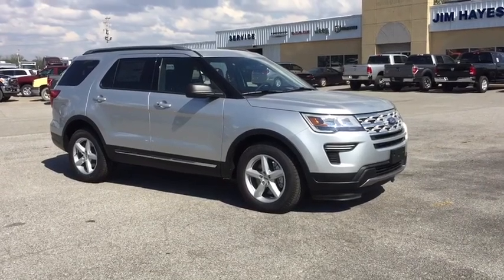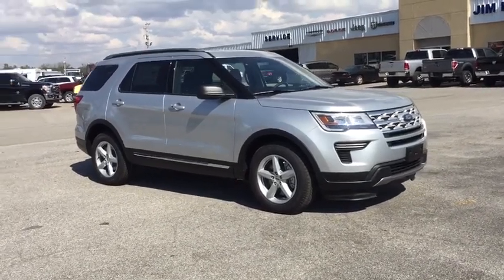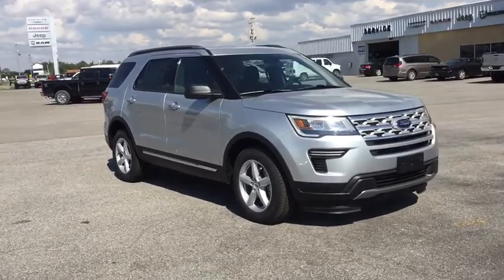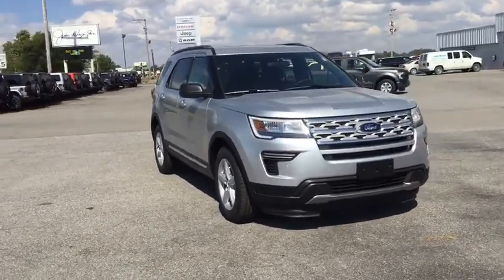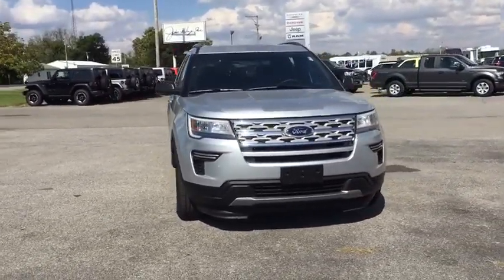2018 Ford Explorer Marion, Carbondale, Mt Vernon, Evansville, IL 8238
New 2018 Ford Explorer available in Marion, Illinois at Jim Hayes Inc. Servicing the Carbondale, Mt Vernon, Evansville, IL area.

Jim Hayes
2130 US-45